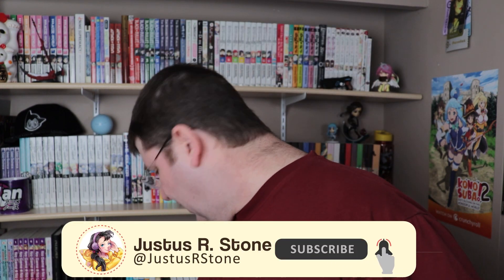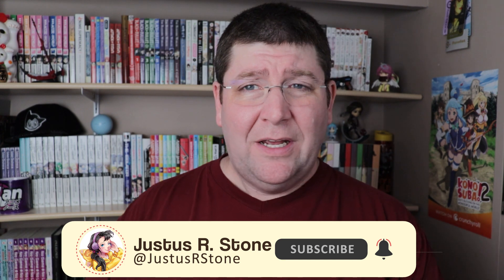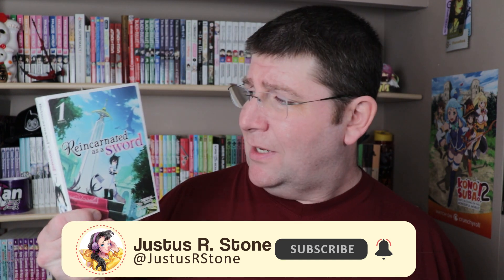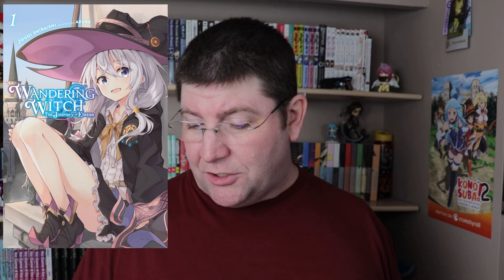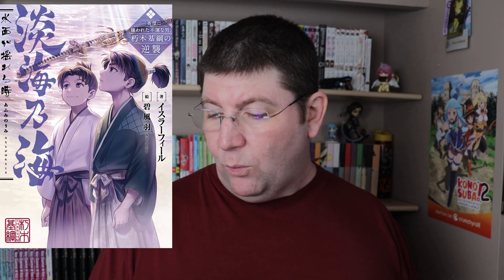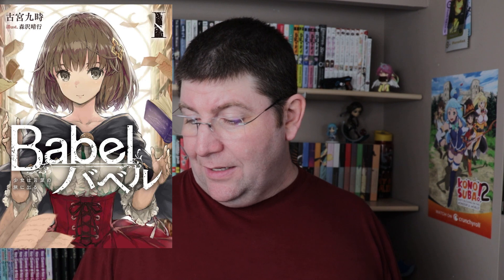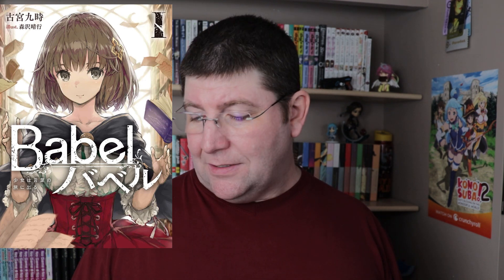Top 10 Light Novels Tankobon Kono Light Novel ga Sugoi 2021 KanoRano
It's that time year, Kono Light Novel ga Sugoi (KonoRano) is out! This is officially the 2021 edition. In this video I'll be covering the Top 10 Tankobon Light Novels. Interestingly, this list is almost entirely made up of Fantasy and Isekai Titles.

There is a second video for the Top 10 Bunkobon Light Novels.

If you want to read the blurbs for yourself, or see the list of the Top 10 Male/Female characters and Top 10 Illustrators, visition English Light Novels

10. Majo no Tabitabi / Wandering Witch: The Journey of Elaina / 魔女の旅々

09. Madougushi Dahliya wa Utsumukania / Dahliya Wilts No More / 魔導具師ダリヤはうつむかない

08. Afumi no Umi: Minamo ga Yureru Toki / 淡海乃海 水面が揺れる時

07. Nageki no Bourei wa Intai Shitai / Let This Grieving Soul Retire! Woe is the Weakling Who Leads the Strongest Party

06. Tearmoon Teikoku Monogatari / Tearmoon Empire /

05. Babel

04. Rebuild World / リビルドワールド

03. Unnamed Memory

02. Honzuki no Gekokujou / Ascendance of a Bookworm / 本好きの下剋上 ～司書になるためには手段を選んでいられません～

01. Ishura / 異修羅

A GREAT RESOURCE FOR LIGHT NOVELS RELEASED IN ENGLISH!

📬SEND PHYSICAL MAIL TO:
Justus R. Stone
c/o Red Bucket Publishing
Barrie, ON, Canada
L4N 5Z2